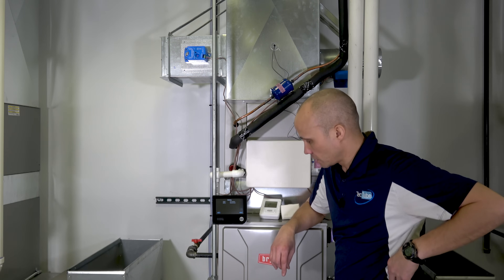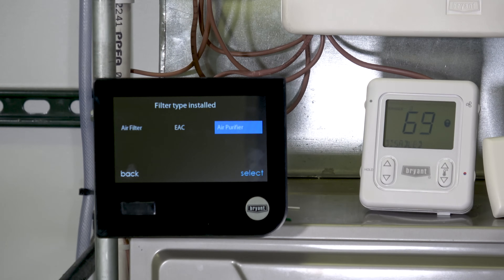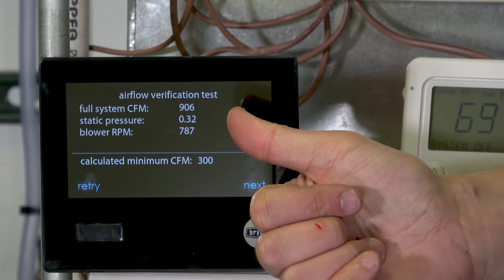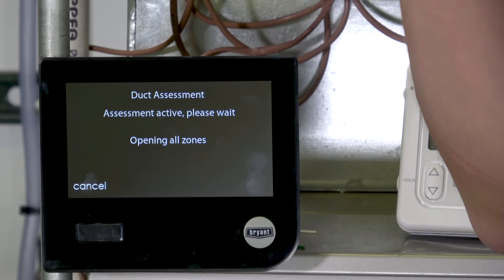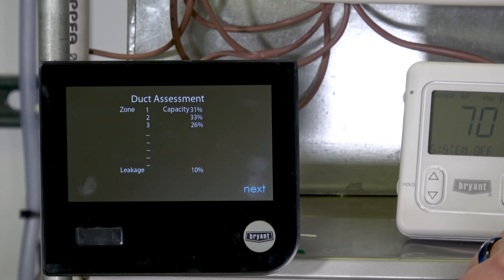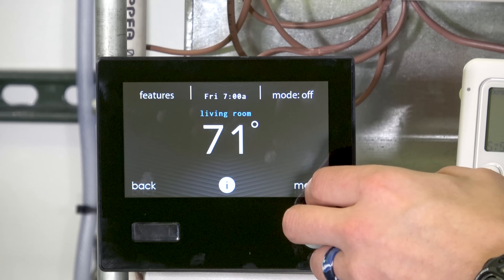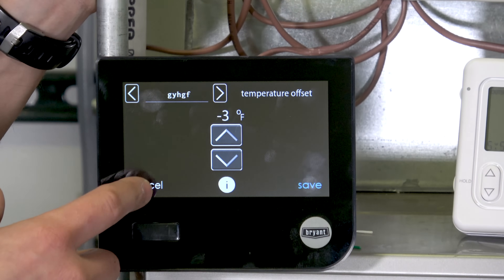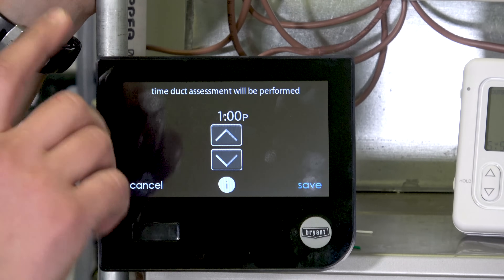Zoning System for Infinity, Evolution, and Ion Controls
The Bryant Evolution, Carrier Infinity, and ICP Ion controls are compatible with an advanced zoning system that includes unique features like modulating dampers, direct control of the variable speed fan, and no bypass.